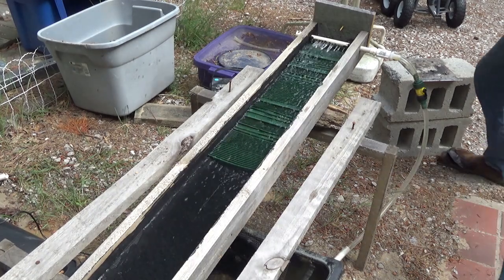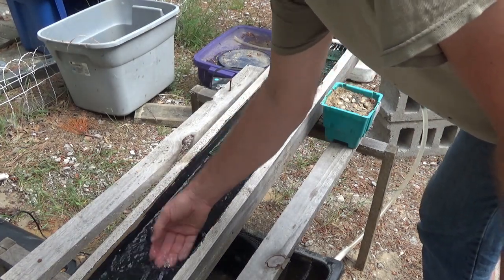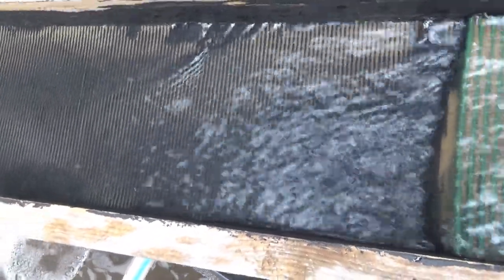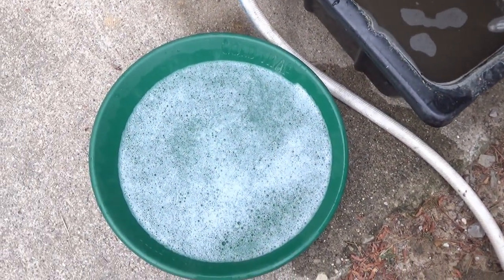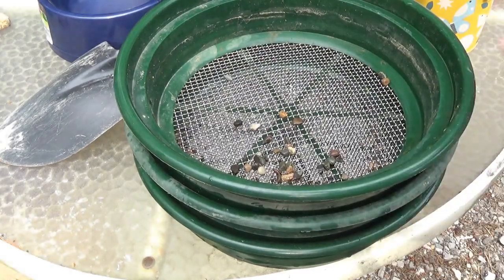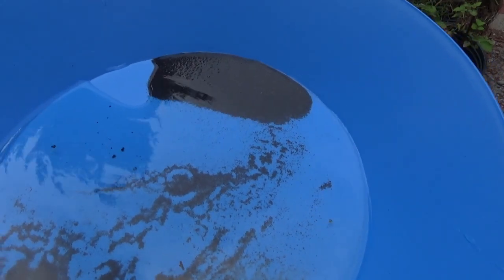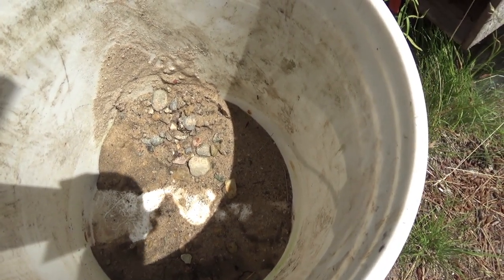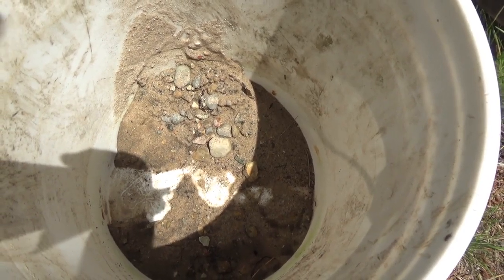Prospecting For Gold In An Ancient Glacier River Bed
I am checking out a theory that an ancient glacier melt river has more gold than in the wider flat lands further away from the mouth of the river.

Long ago glaciers covered Michigan and deposited gold along with sand and other rocks and minerals.

In my yard I find a flake of gold per shovel of sand. 5 miles away I find a bit higher concentration. My theory is that I am on a plain further from the mouth of an ancient river.

I took a small quart sized sample of soil at a lake near the mouth of the river and ran it through my sluice box.

I was not disappointed to find about 6 flakes of gold and a lot of fine flour gold. It was super fine and I could not get it on camera. But it did prove my theory. I hope to one day get permission to pan along the river bed.